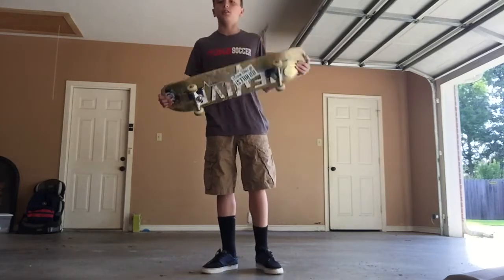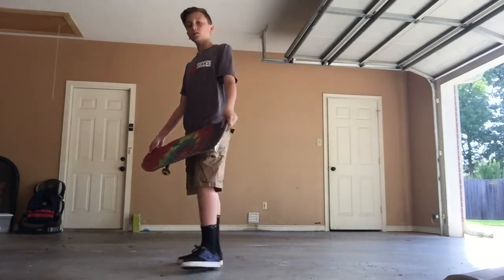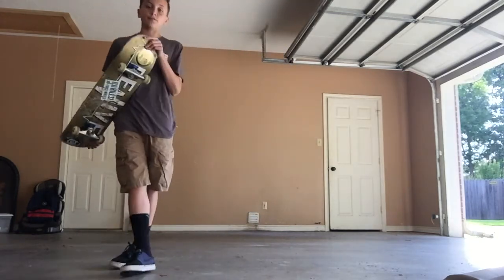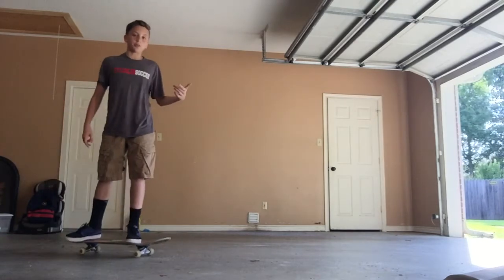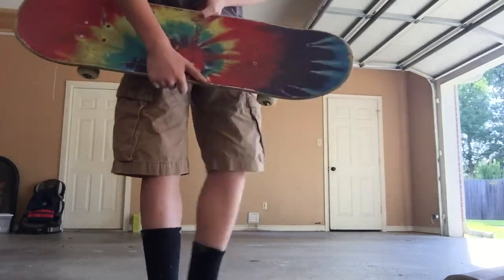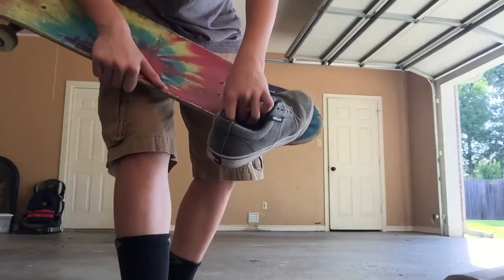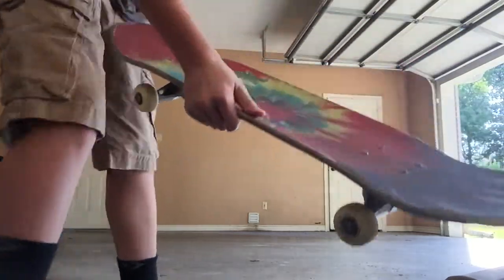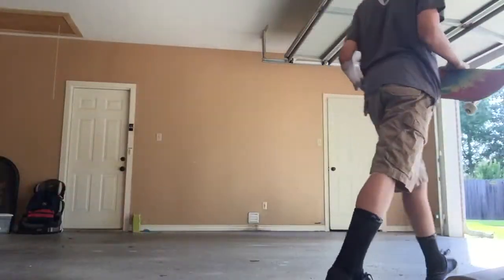Trick Tip Tuesdays! Fakie Big Flip (My Favorite Trick)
showing you guys how to fake big flip and also comment a trick you want to learn or a trick you want me to learn and series ideas you want to see! and also it was recommended by its life!